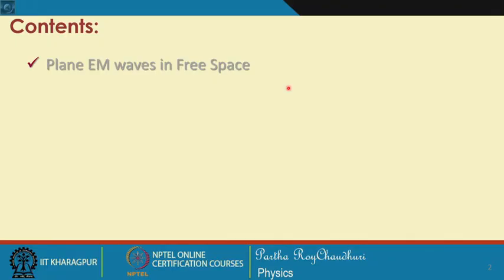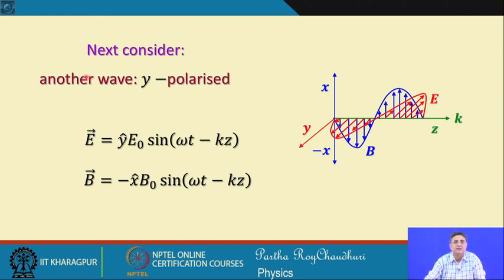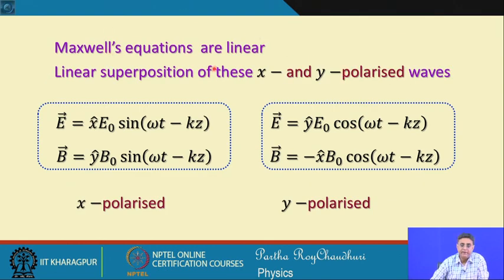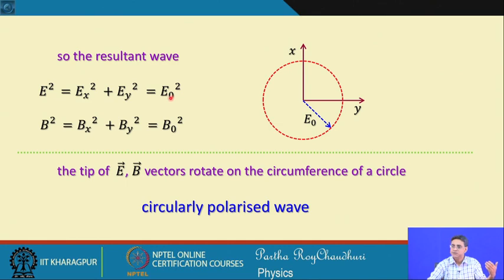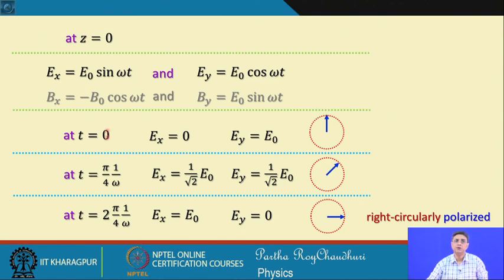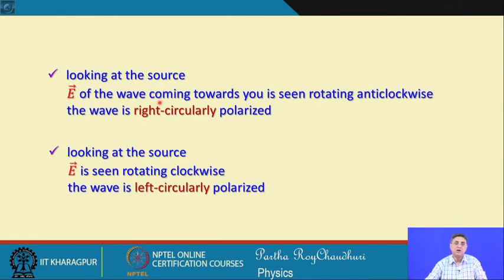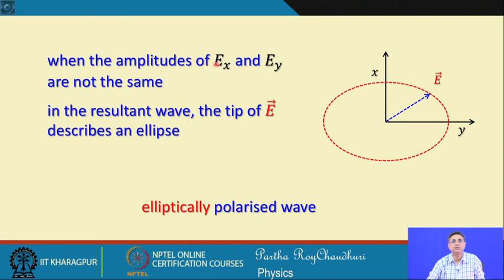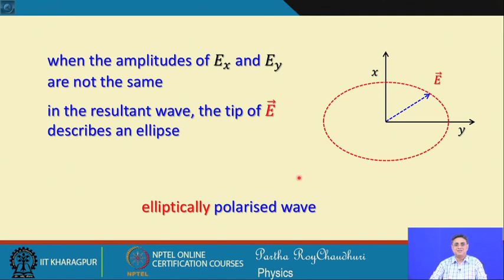Lecture 04: Maxwell’s equations and electromagnetic waves (Contd.)